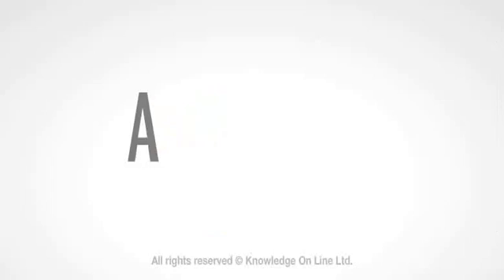What Is Cellulitis?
Consultant Orthopaedic Surgeon, Dr Elliot Sorene, talks about Cellulitis: what it is, what causes it, how it is diagnosed and treated and more...